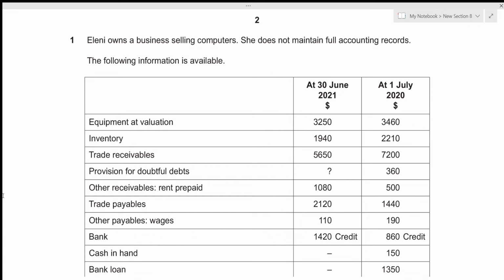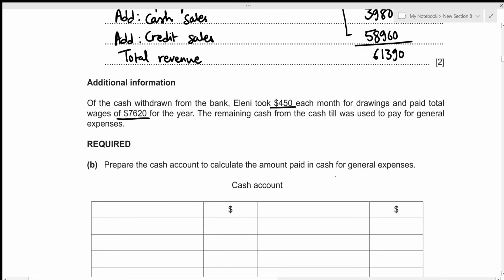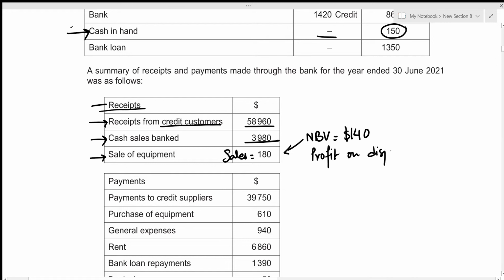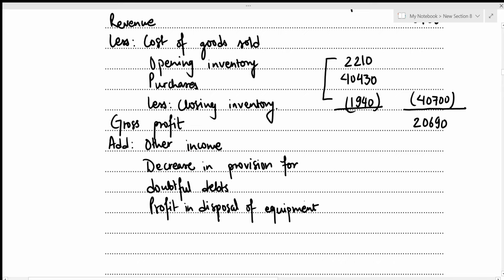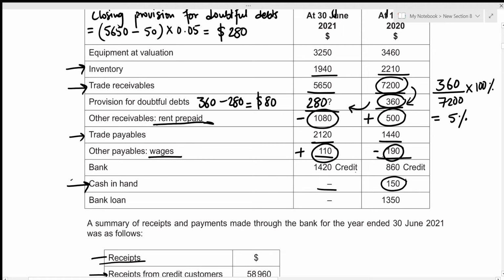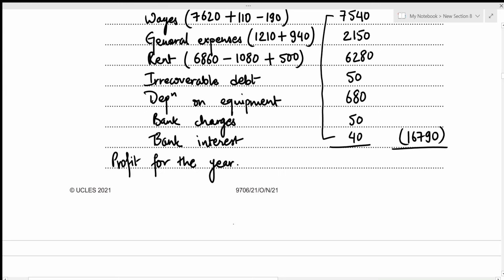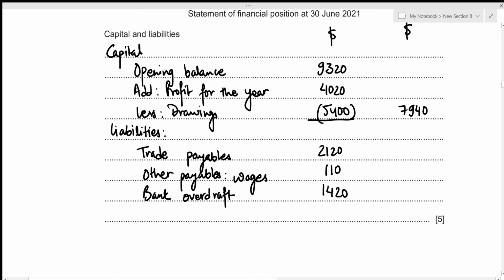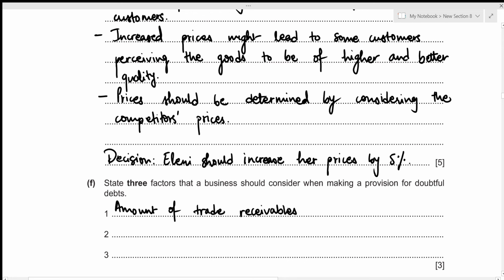A Level Accounting October November 2021 Paper 21 9706/21 Question 1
Timestamps:
0:00 Introduction
0:22 Part (a)
4:08 Part (b)
7:38 Part (c)
25:46 Part (d)
31:17 Part (e)
35:10 Part (f)